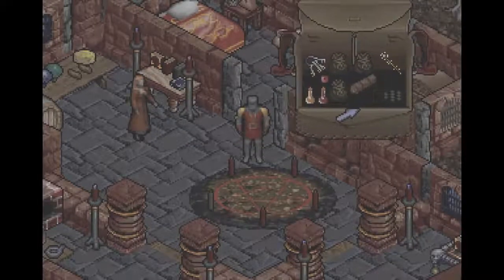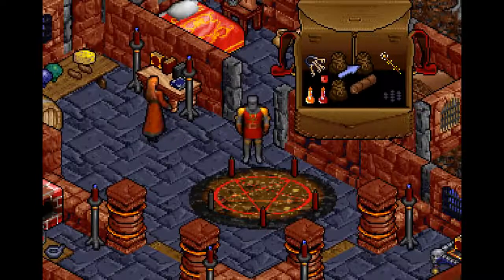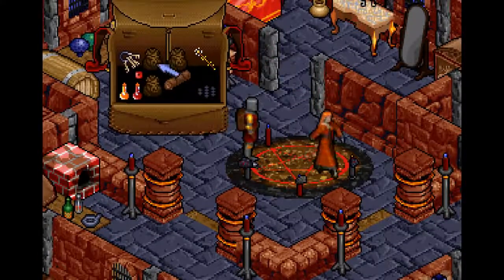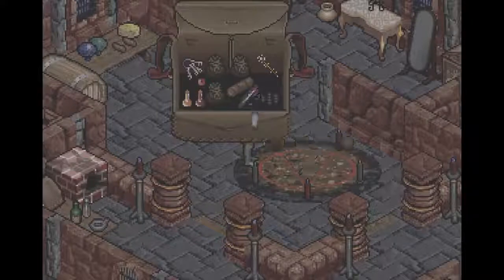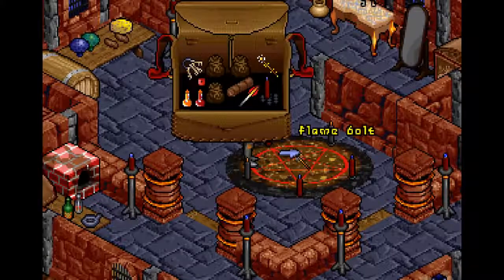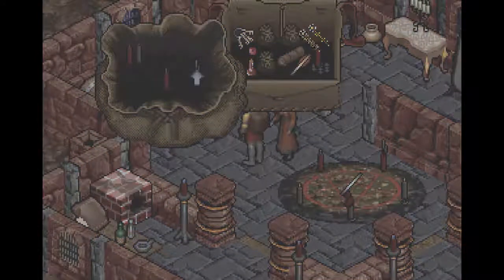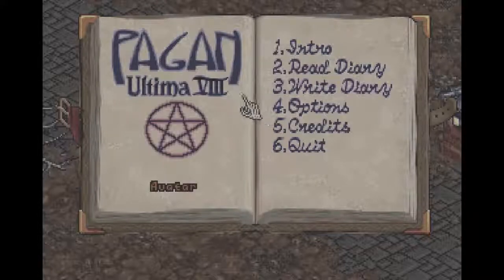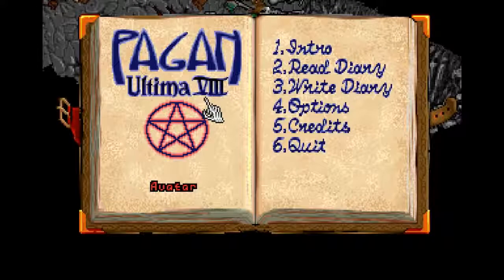Lets Play Ultima VIII Pagan: 27 The Test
The avatar must use all he has learned in order to complete a test.